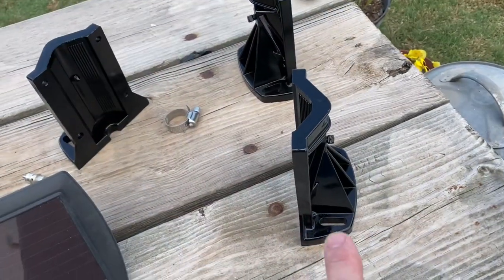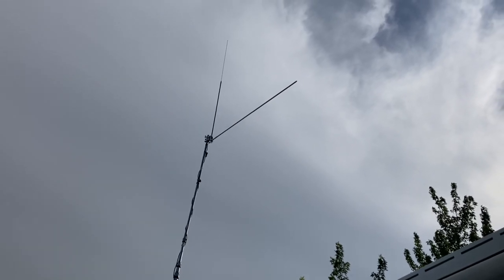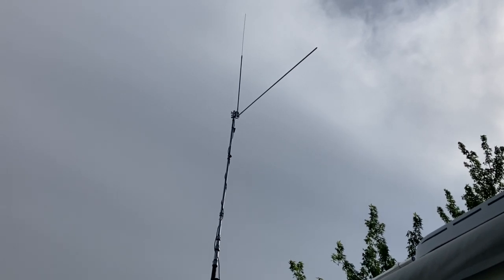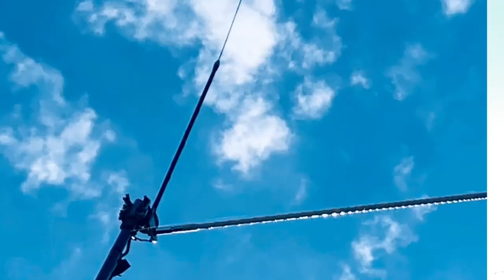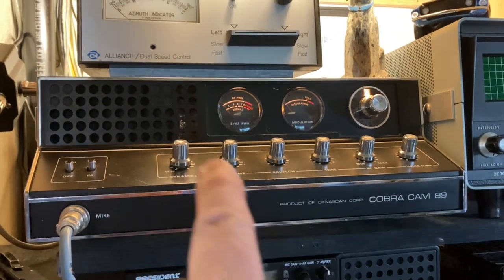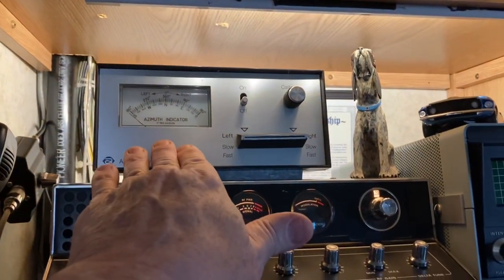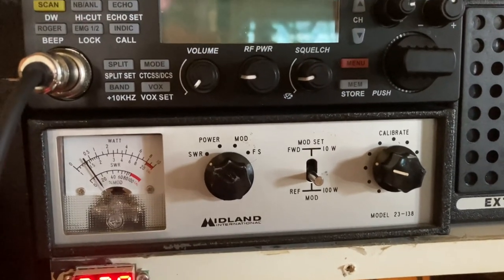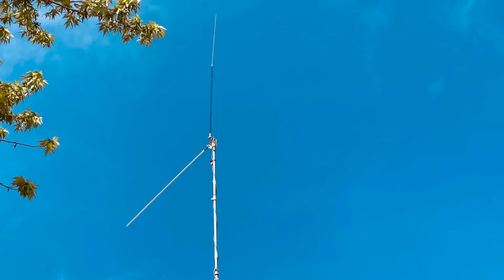Simple easy diy 11/10 meter vertical Antenna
I made some changes to my vertical antenna. This time I used a 4ft fire stick antenna for the ground element and still use the MFJ 10 meter hamstick antenna for the vertical part. Swr is about 1.3 to 1.4 from channel 20 to channel 50. Not to bad.